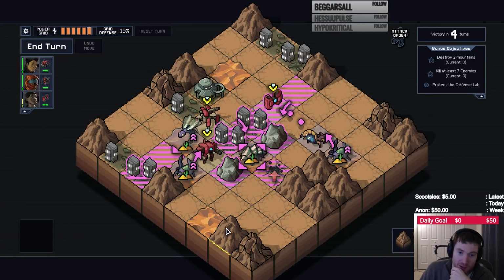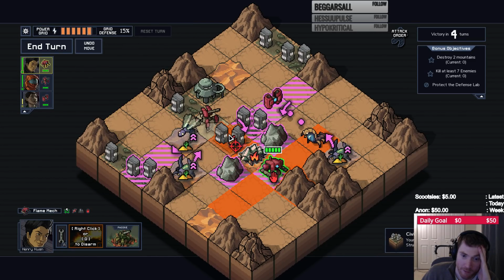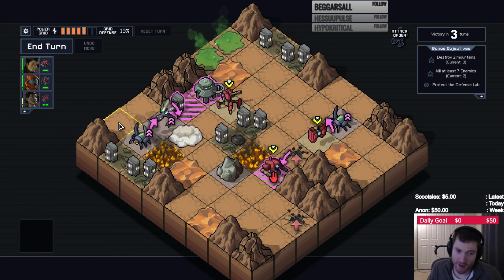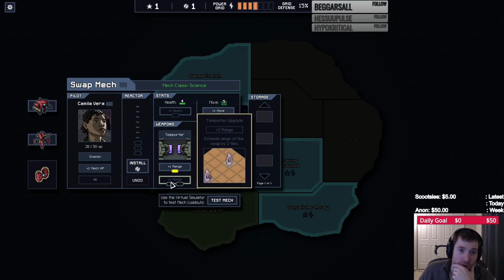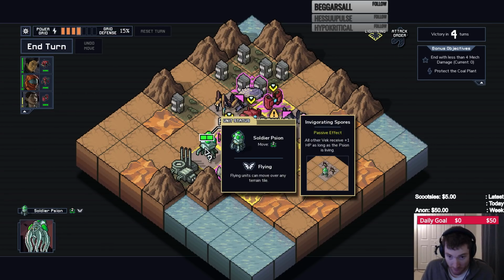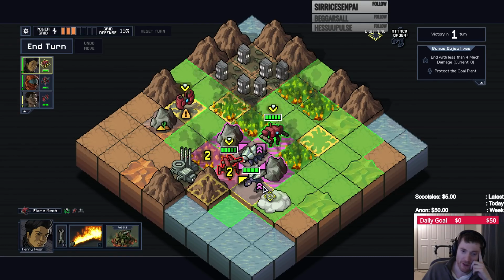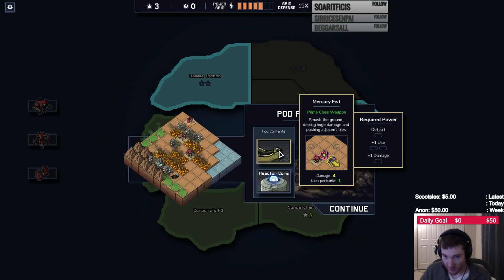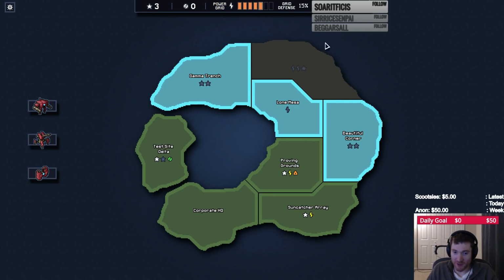Filthy Tries: Into The Breach Game 7 Part 5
Filthy’s first reaction to Into The Breach. Depending on how much he enjoys the game, and on other existing time commitments (active campaigns, etc.), this might result in a one-off look, a longer play through, or be revisited at a later date.